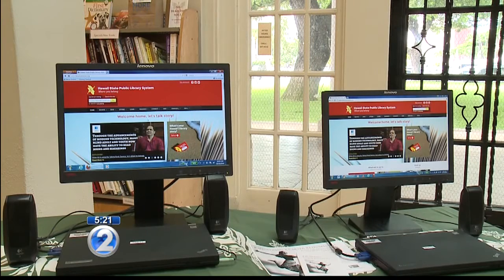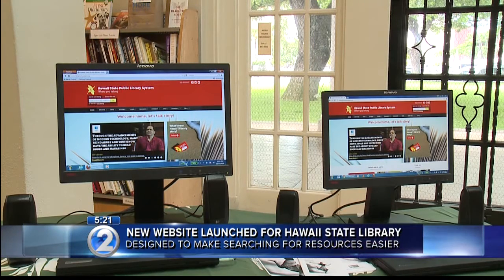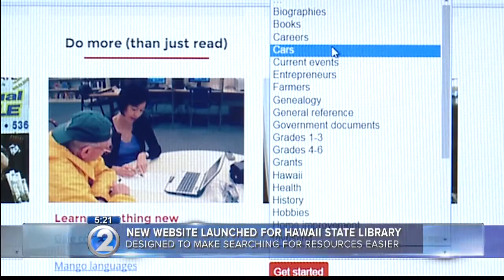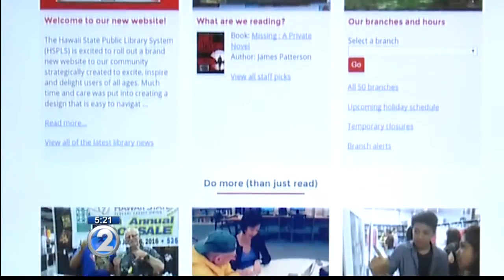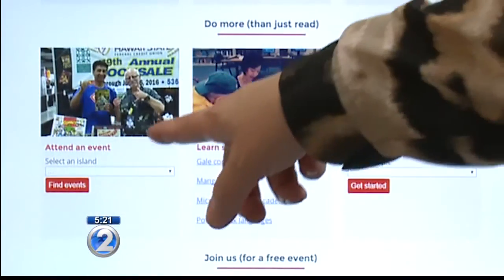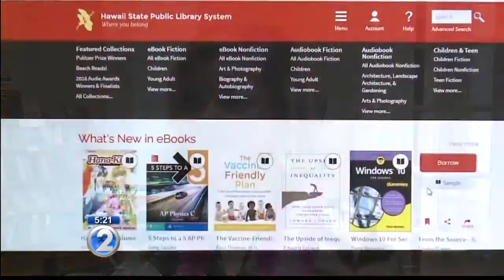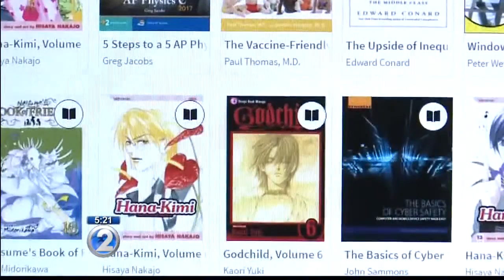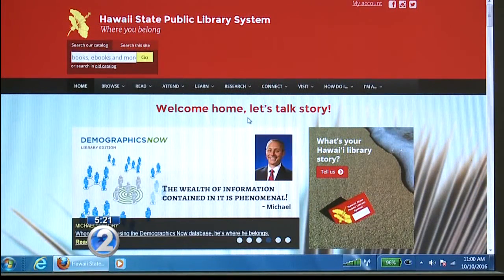Hawaii State Public Library System unveils new, user-friendly website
Officials worked with the Hawaii Information Consortium to develop a site that was interactive and easy to use.